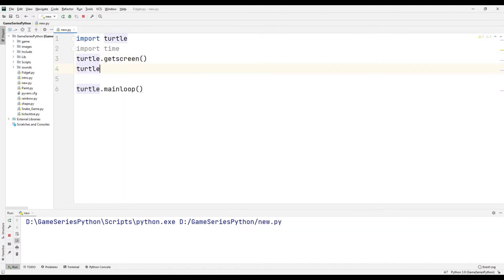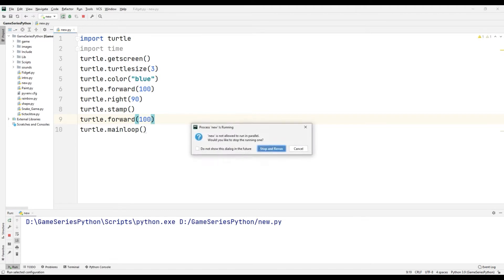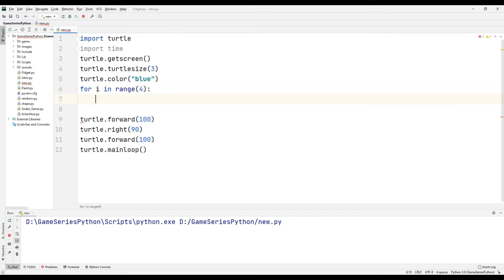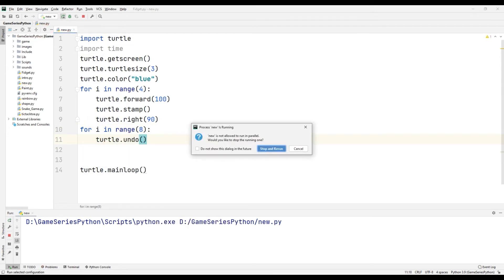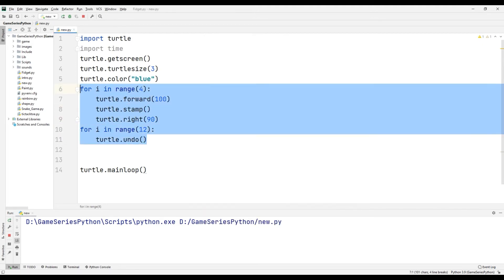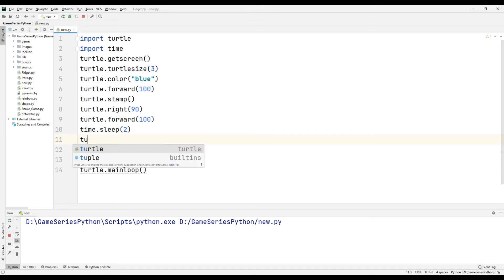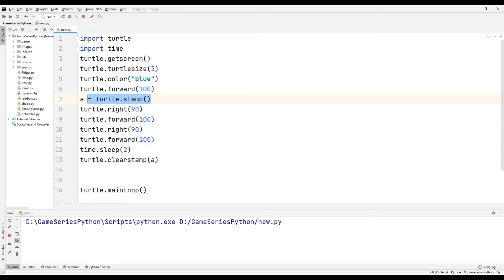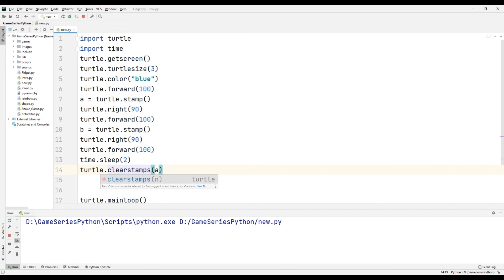Python Turtle graphics Tutorial - LESSON 5 - (stamp, clearstamp, clearstamps, color, undo)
In this video, I taught stamp, clearstamp, clearstamps, color, undo commands in Python Turtle graphics.

Learn Python with simple games for beginners. These videos require a project-based approach. We have developed and continue to develop many games. We have put together the Python game tutorial that contains great games and visuals so you can learn Python. You can try and improve the game codes yourself. If you want to learn by having fun, do not miss this series.